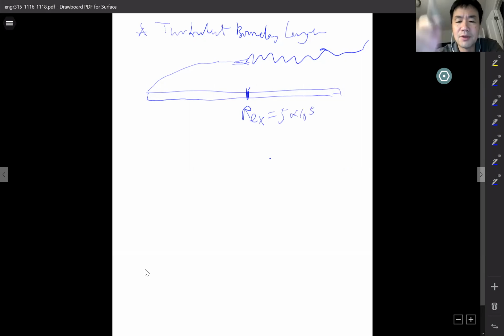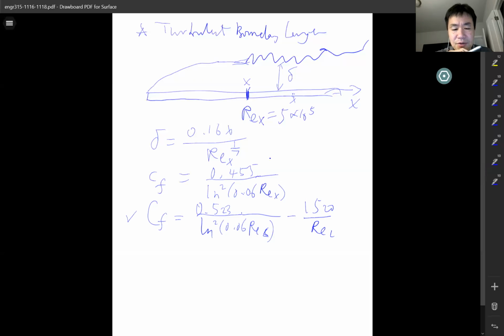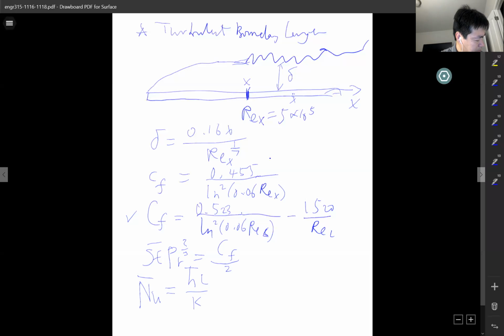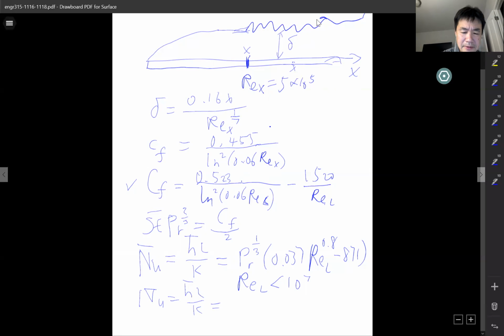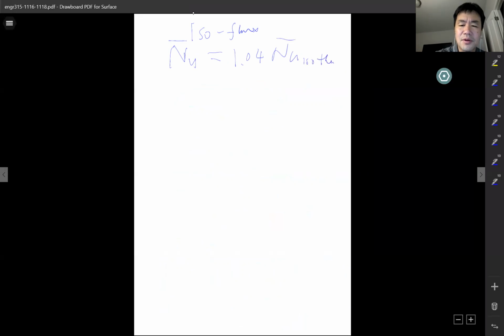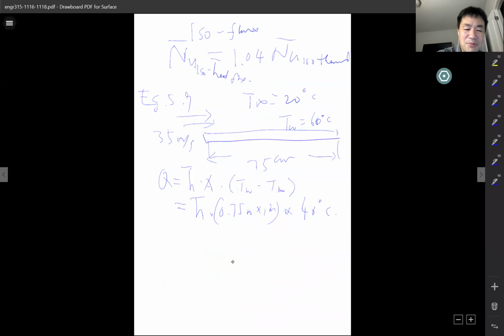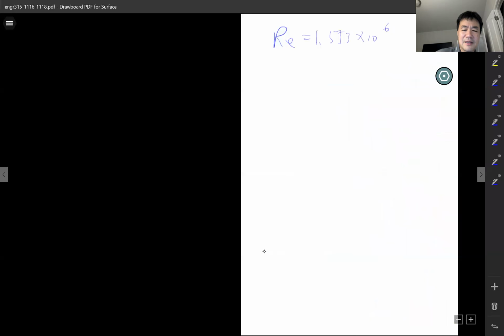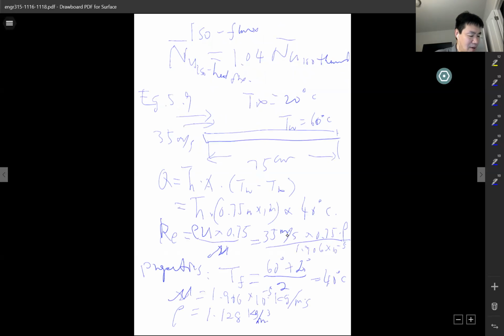engr315 video 1118